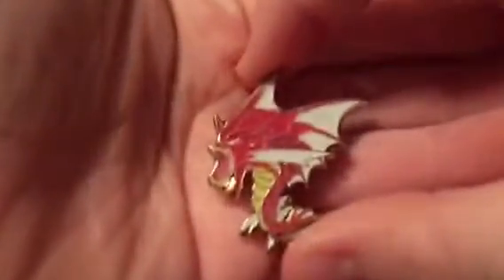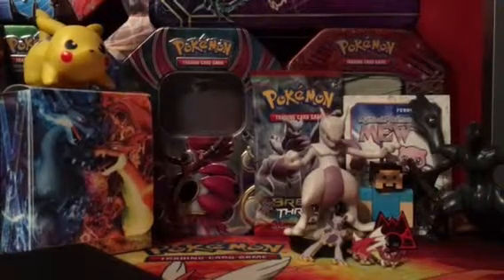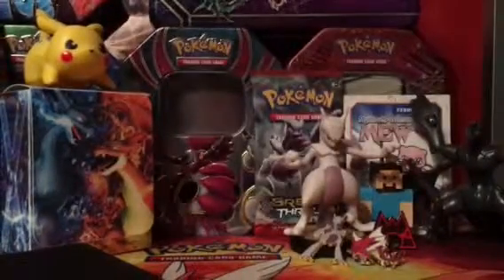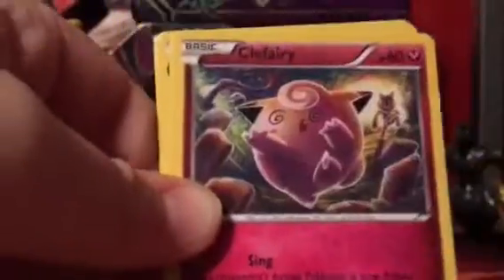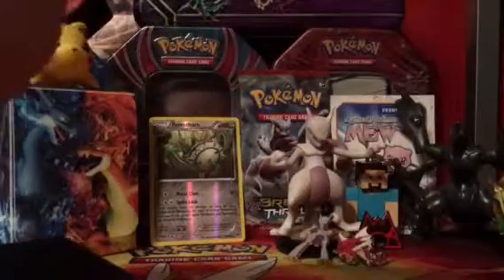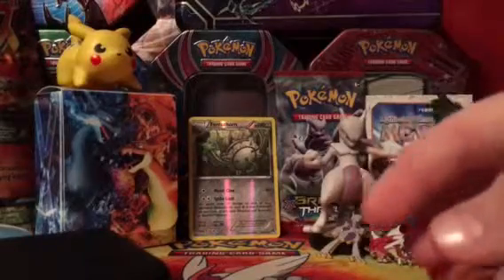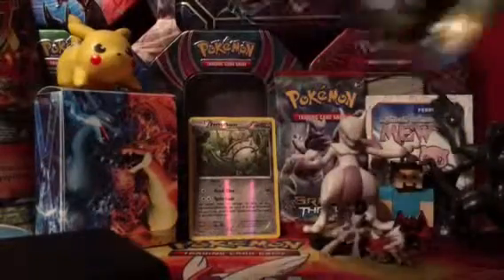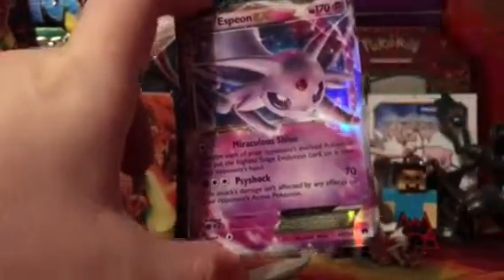Opening a shiny mega gyardos triple pin blister packs